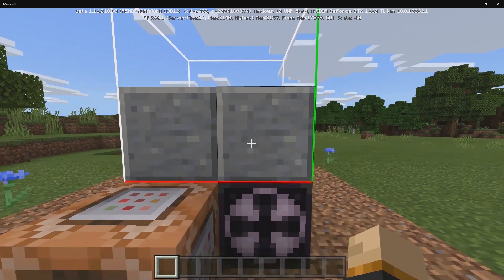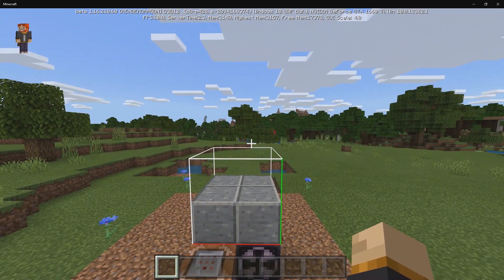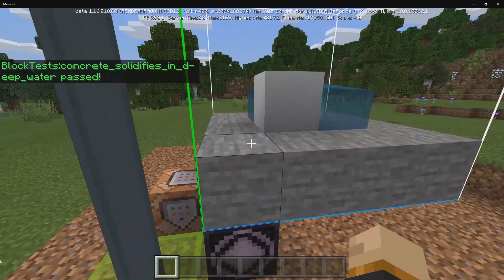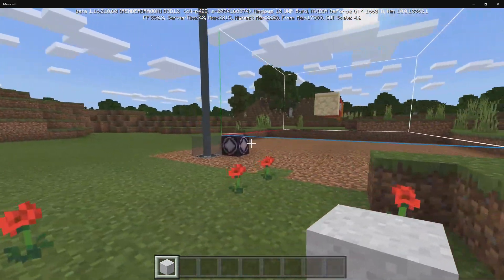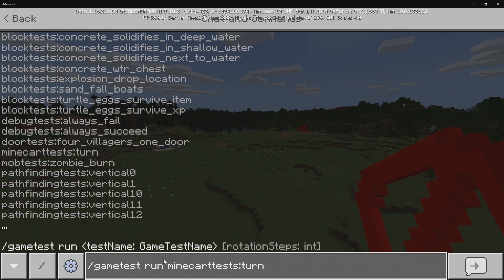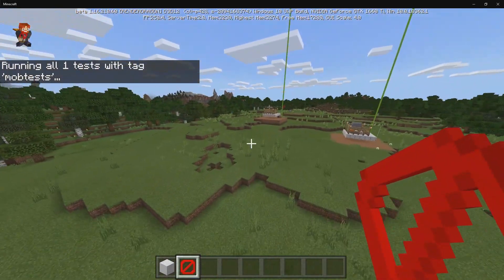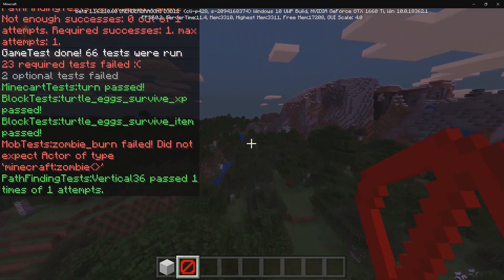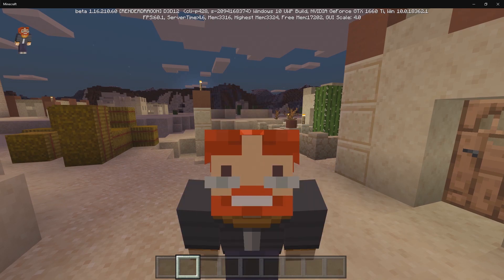Gametest Command & Framework Toggle | Minecraft 1.16.210.60 Beta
the newest beta for Minecraft bedrock gave us a new command known as gametest and is used to test certain game mechanics such as pathfinding.

You can use this command by activating gametest framework toggle in world settings.

The gametest command is available on Windows 10 & MCPE but not on consoles.

🔸SOCIAL MEDIA🔸